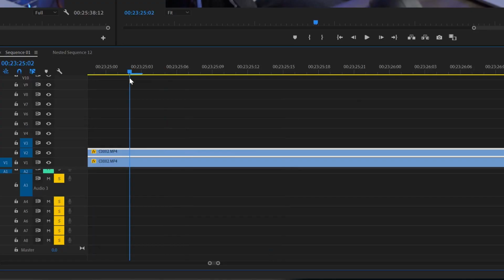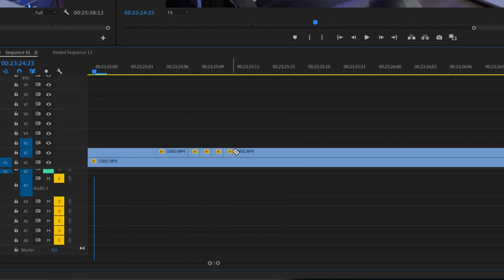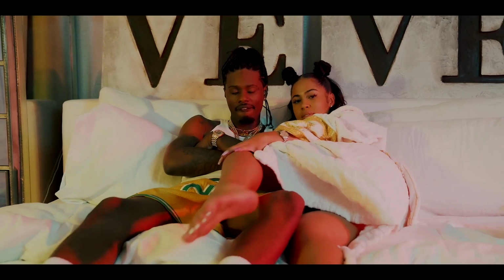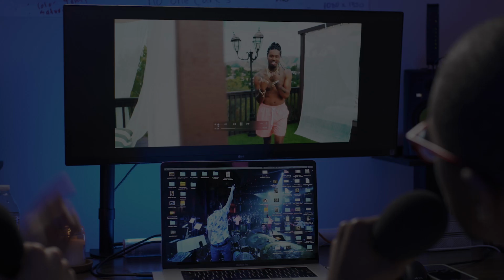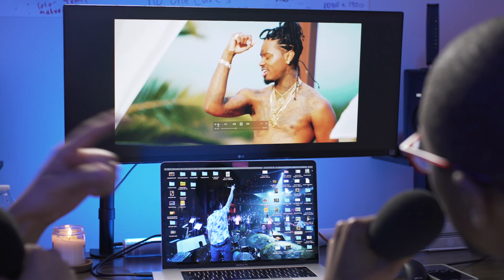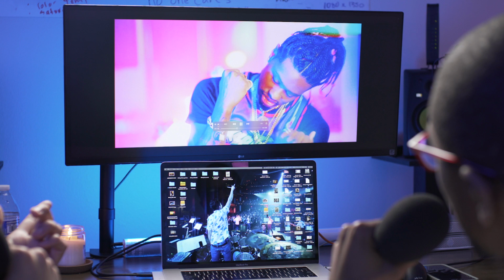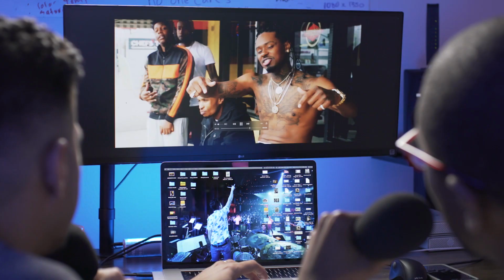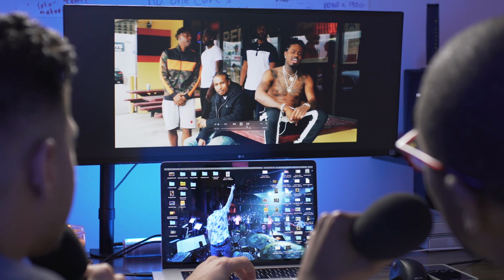How To Video Edit To Music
Have you ever been curious if there was a relation between video editing an music theory? Is there a quanitifiable process that can tell you the absolute perfect place to make a cut or place a transition? This tutorial will dive into all of this. This tutorial is a dope 10 minutes snippet of an 1 hour masterclass.

Equipement List:
Purchase the Sony A7iii
Purchase the Ronin S
Purchase Ricardo's 35mm lens